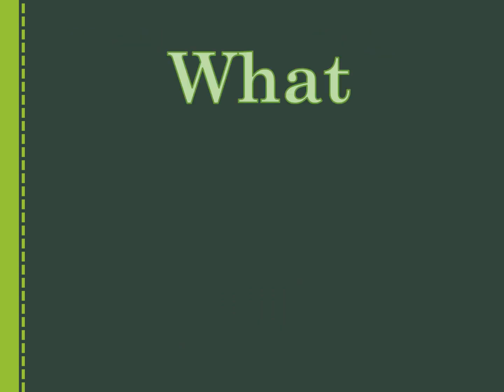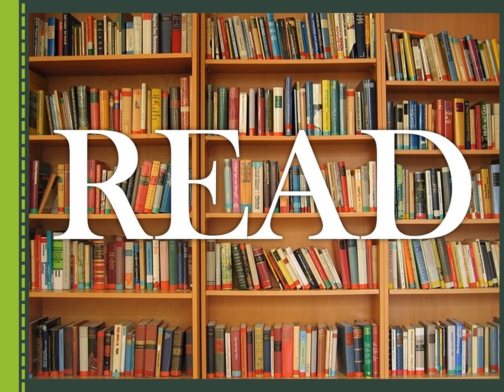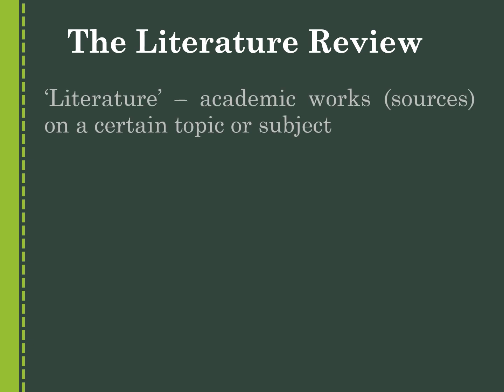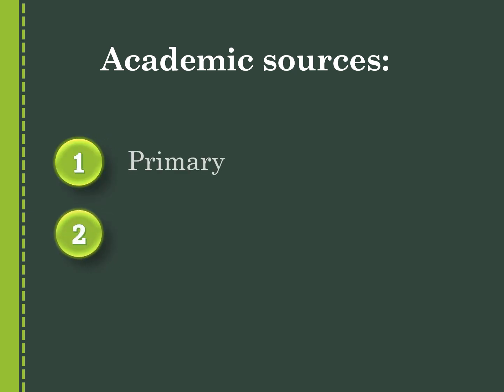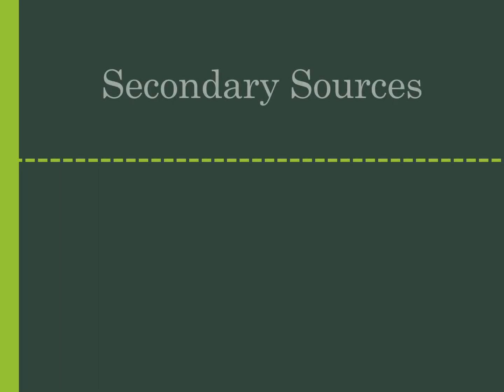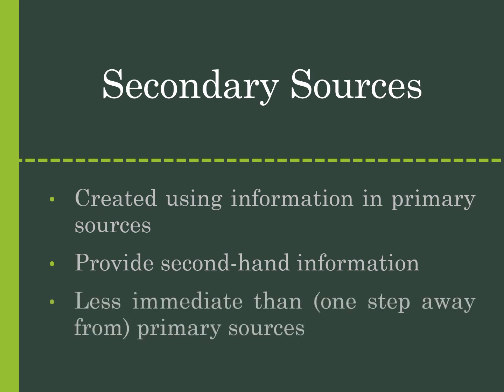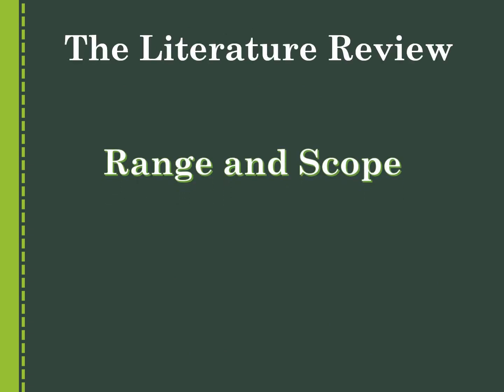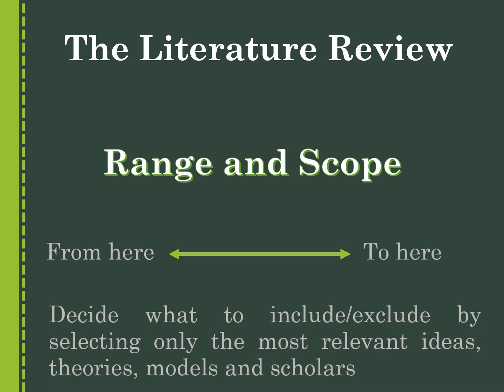What is a Literature Review? 📚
This video aims to assist those who are new to the research process or who simply need a refresher. It explains what a literature review is and briefly unpacks some of the expectations of lecturers and the steps involved.